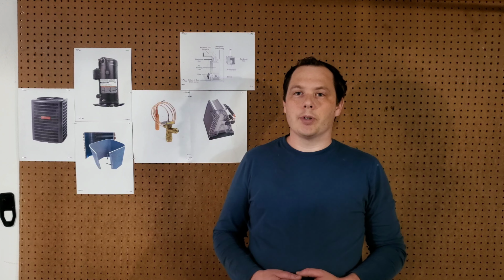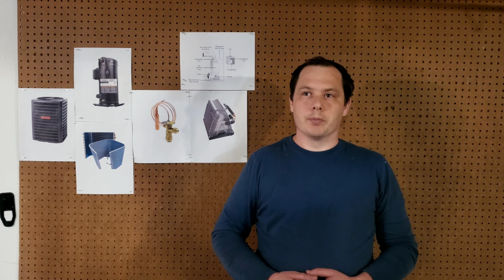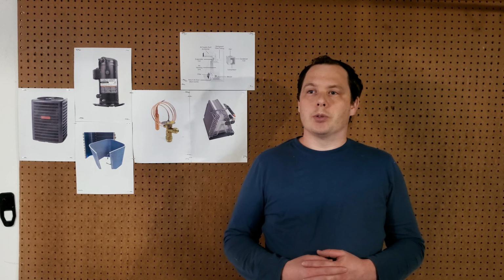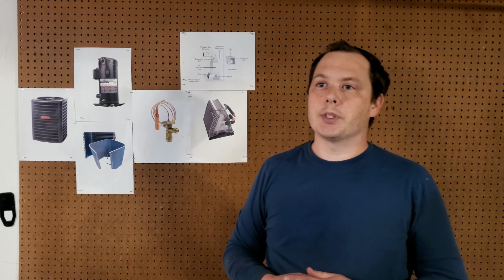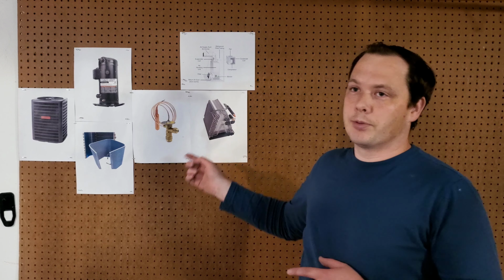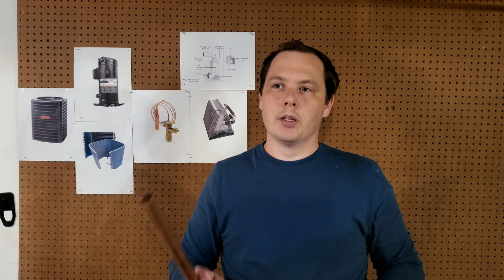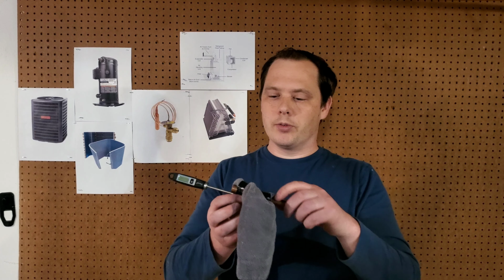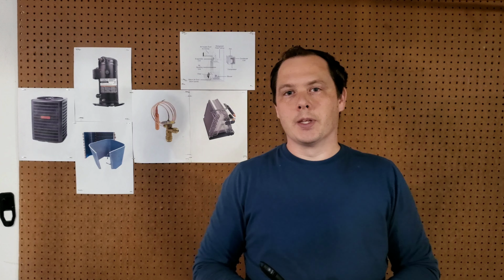Basics of Refrigeration and a quick health check